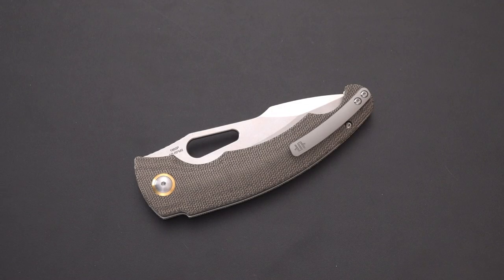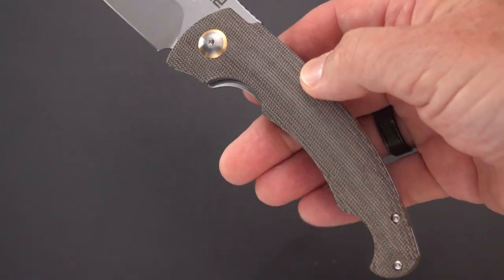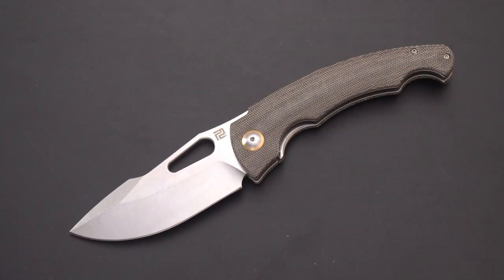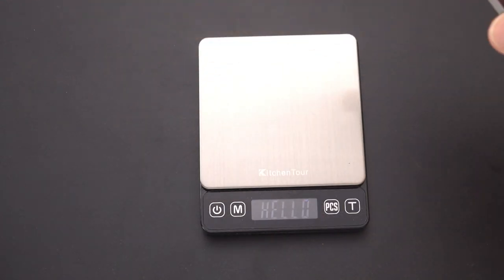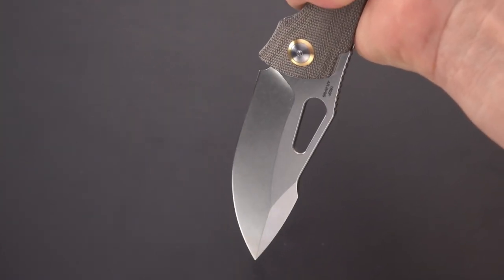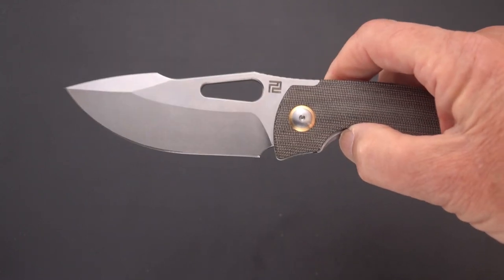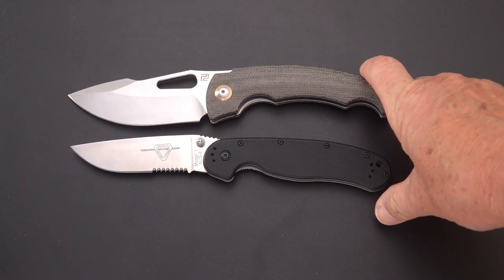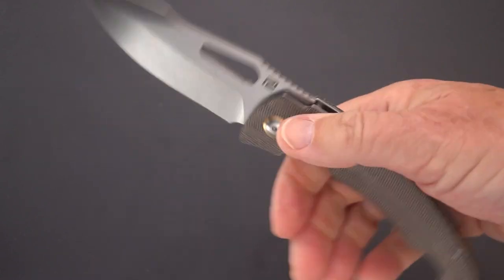NEW Knife Model! Artisan Xcellerator Big Thumbhole Opener Design - Snody Design!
Coming in just under a hundred bucks, this Artisan Xcellerator (1860P) is BIG at just under four inches and comes in tall, as well!  Very nicely done OD green Micarta on this one wiht that harpoon style point. It is intimidating, for sure!  Check it out!